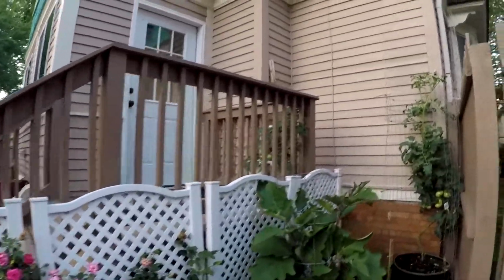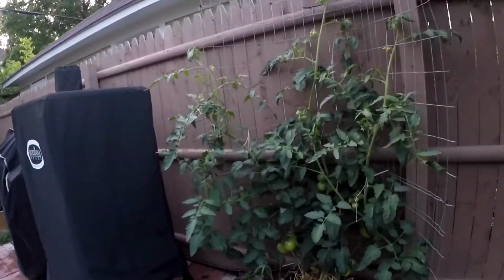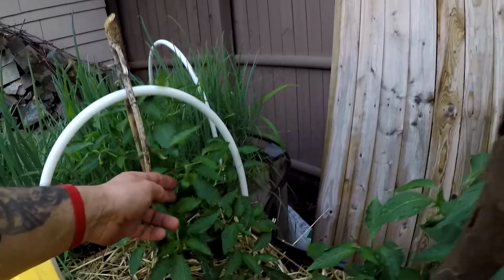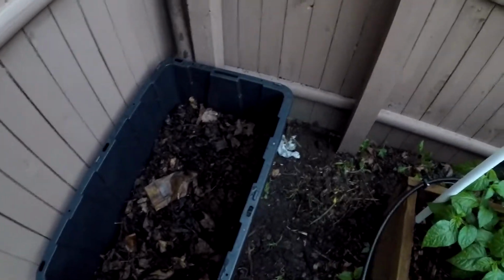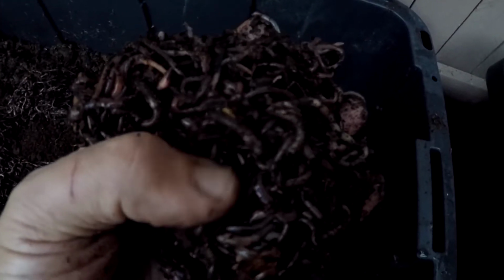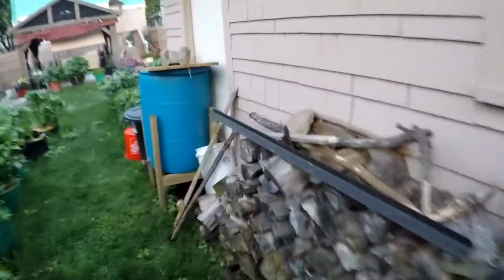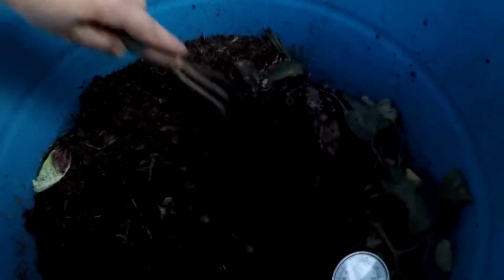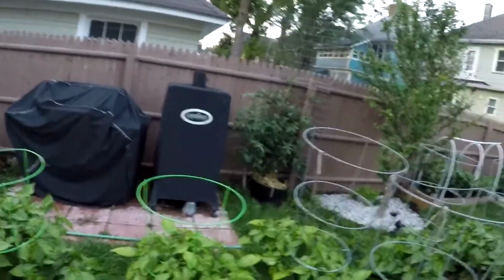Starting 2 new outside worms bin and a tour of my organic garden. The magic of worms in my backyard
I started 2 new outside bins with Red Wigglers only and the bedding is ONLY Horse manure and organic compost. I split around 5 lbs. of worms in 2 bins.
Manure is like Christmas for worms.